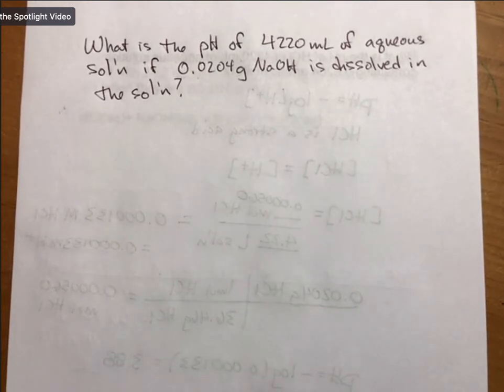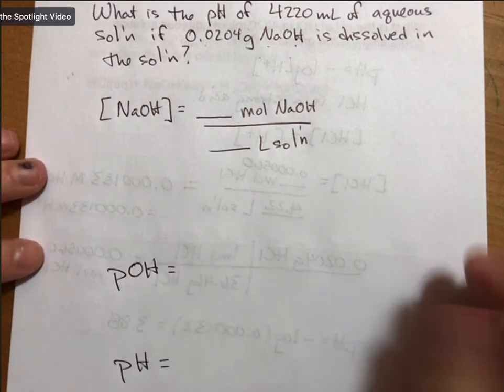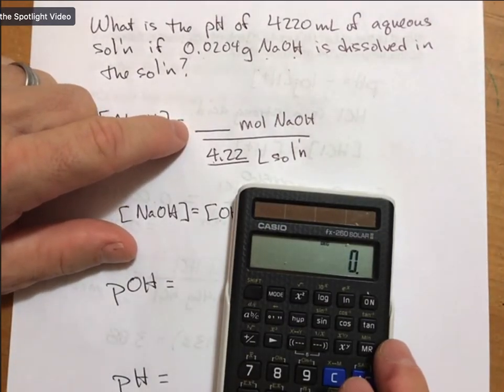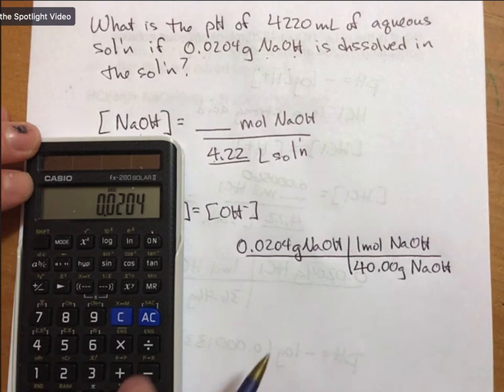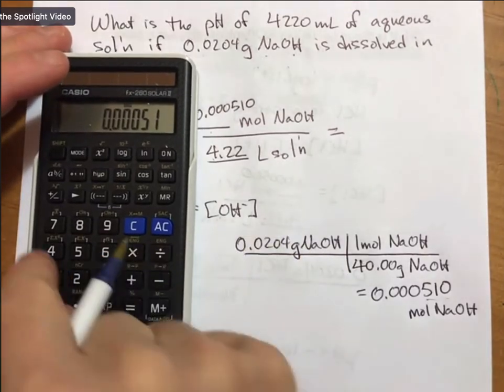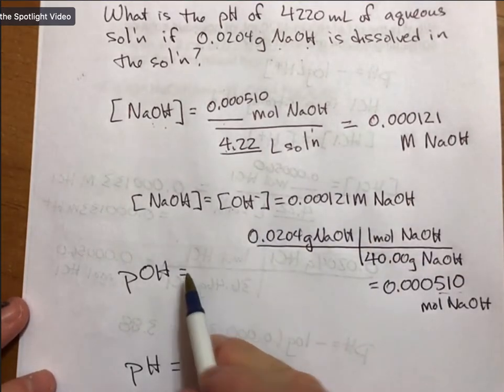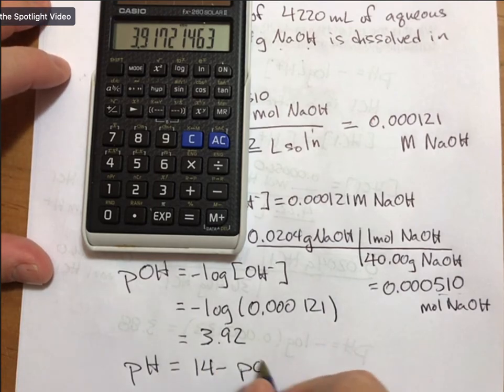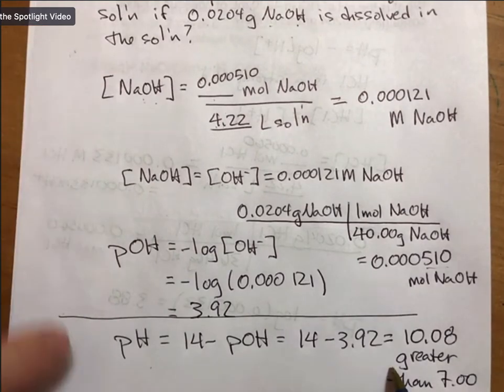HW 05-07 pH Calc both – NUM Video 2